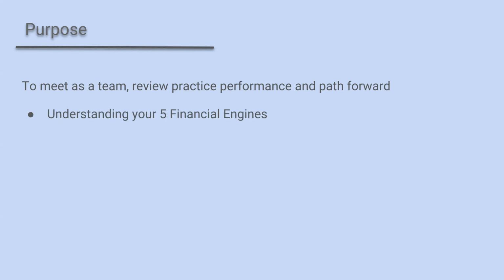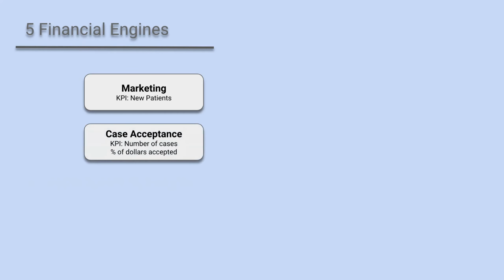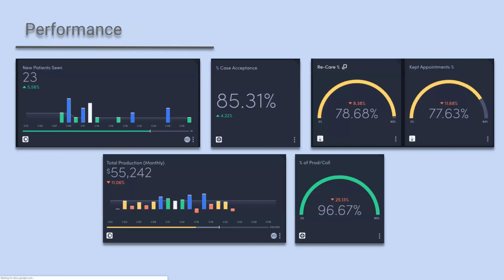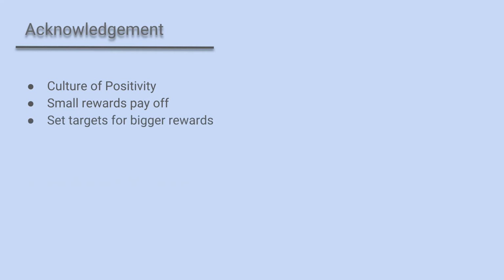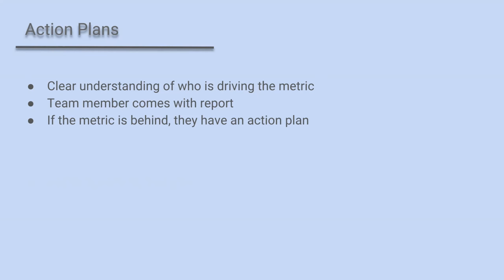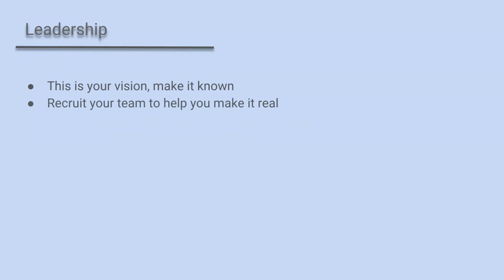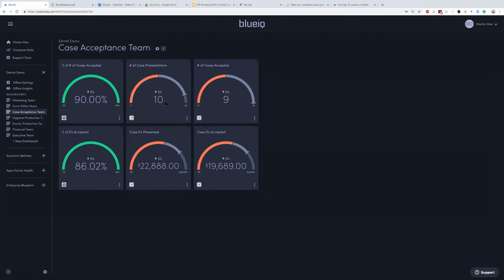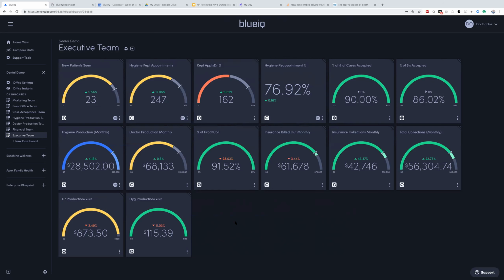How to Run an Affective Team Meeting with BlueIQ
Tired of nobody participating in your team meetings? Learn how to get your team to take charge and make your vision become real!